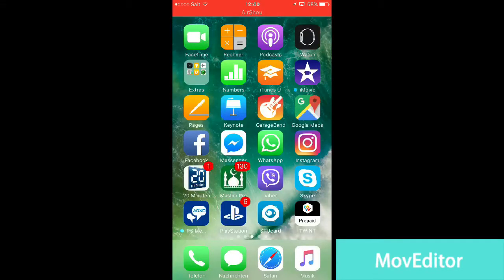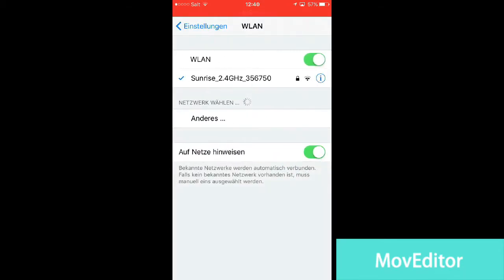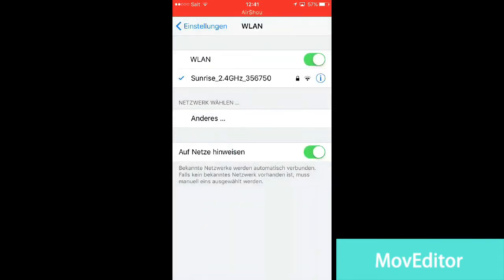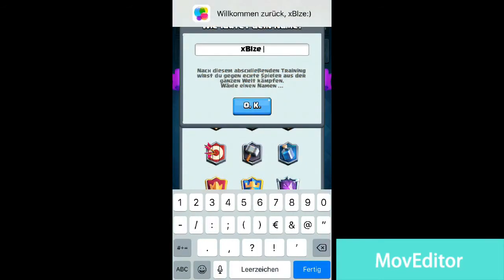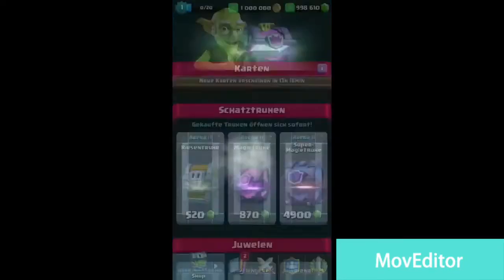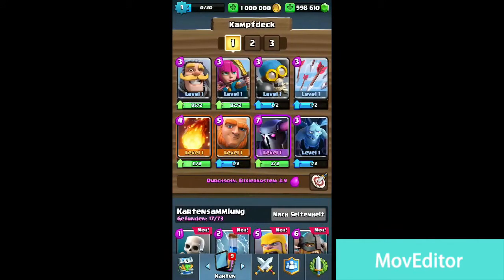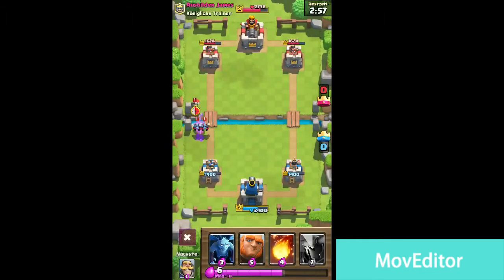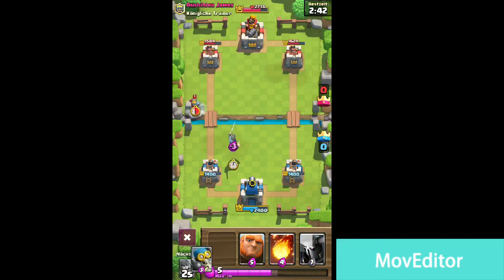HOW TO HACK CLASH ROYALE | PRIVATE SERVER, SEPTEMBER 2017 | Easy Tutorial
That beginning, tho xD

Skype : Refik Bajramoski
Vidme : xBlze

Recorded with : AirShou

Edited with : MovEditor

I love this Game and this Private Server makes it even better ! :) I hope it works for you too !

ENJOYYY !!! :D